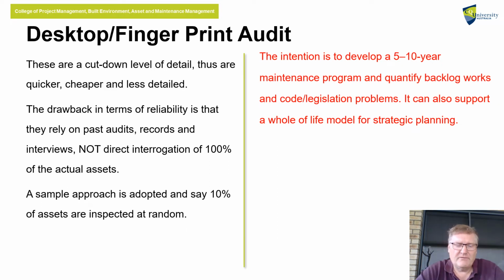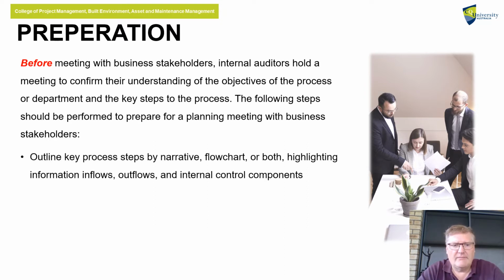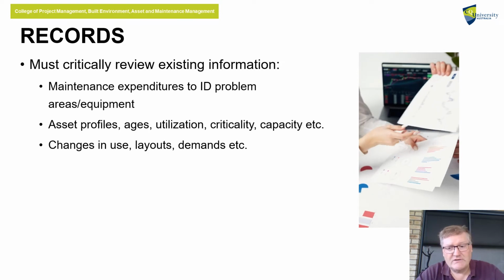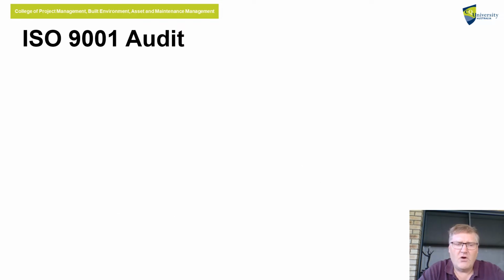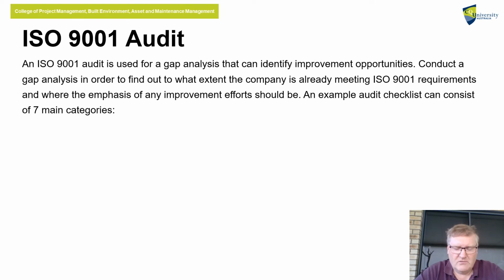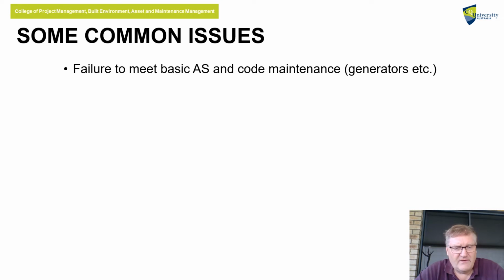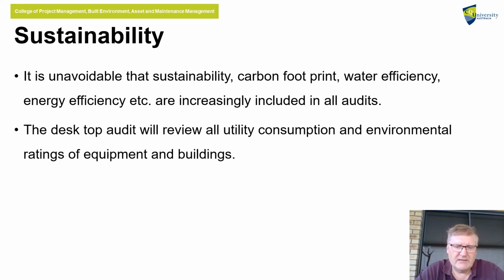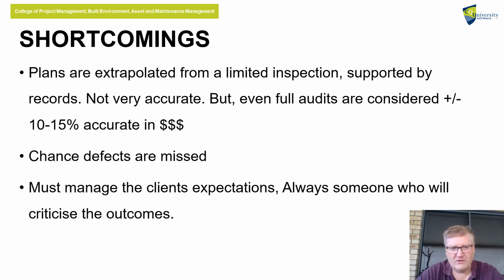Educational content for construction university courses